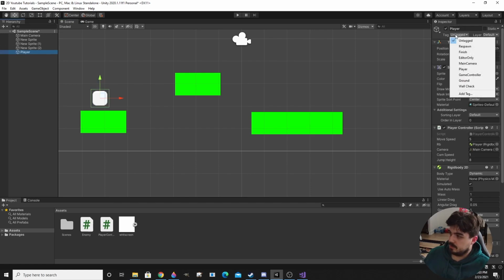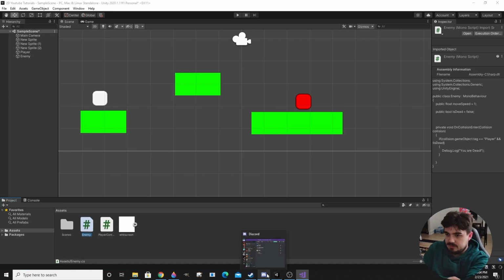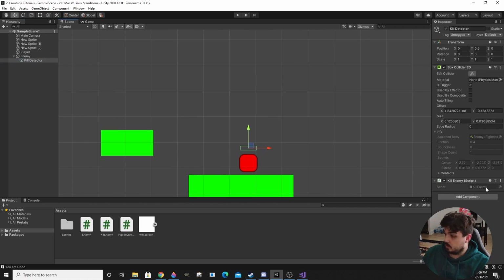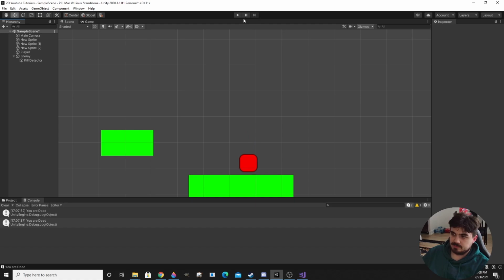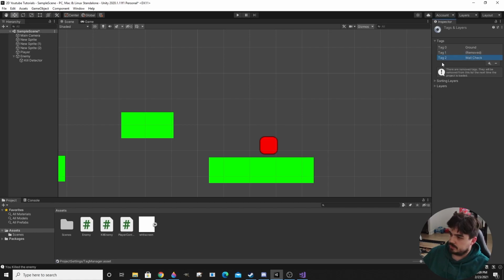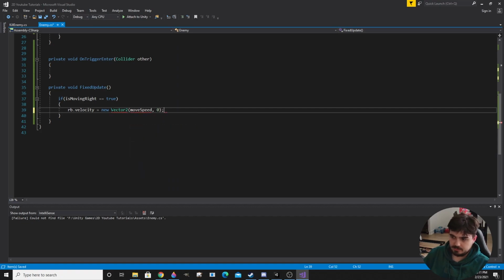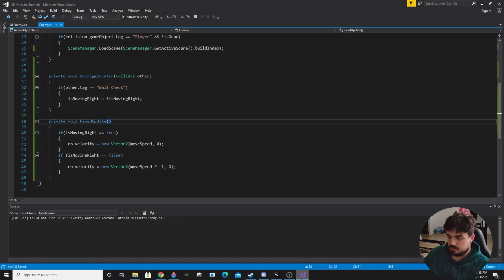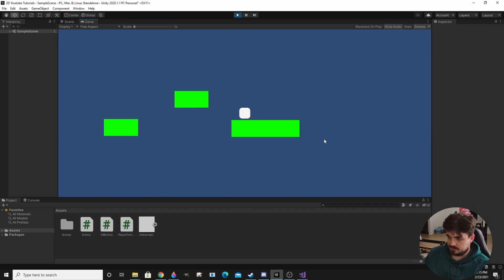Unity Beginner Tutorial - 2D Platformer - Enemy Part 3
In this video we pick up where we left off by adding a basic enemy that can be killed by jumping on its head.